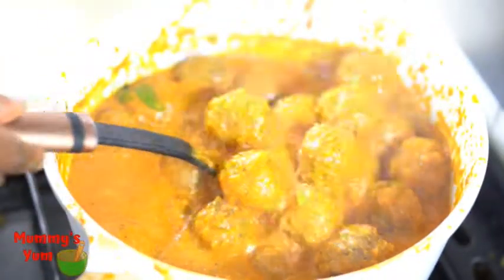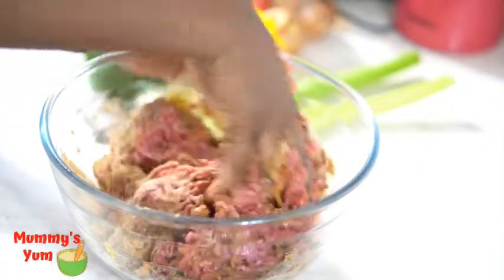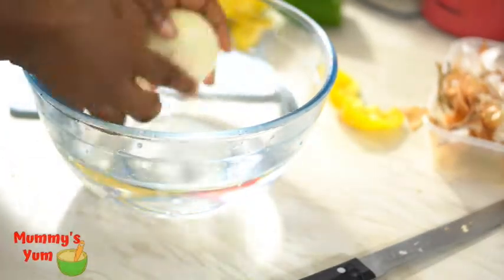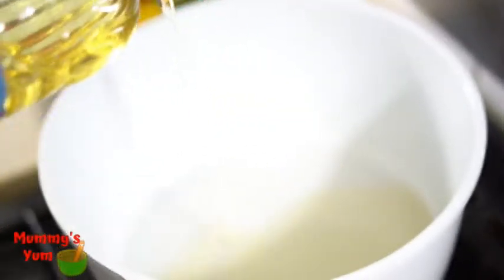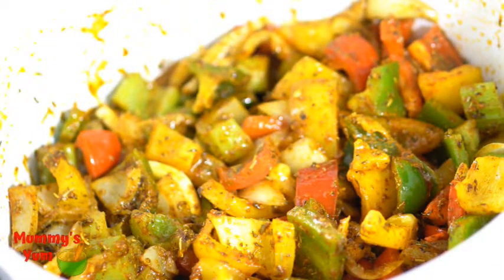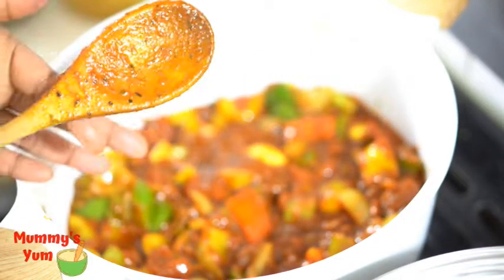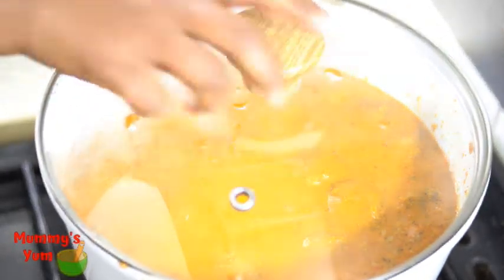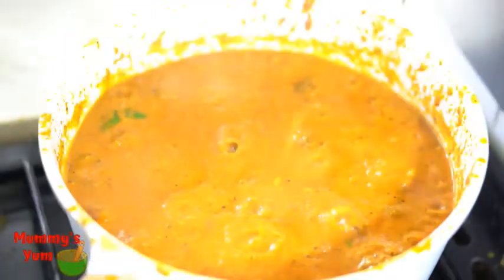MEATBALL VEGETABLE STEW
Hey guys, I hope you enjoy making this meatball stew for the kids and the whole family too.

My popular eBook, THE BREAKFAST & LUNCHBOX MEAL PLAN FOR KIDS, PUREES & MEL PLAN FOR BABY & other books are available

Get back-to-school favourites, lunchboxes and more on my storefront below.